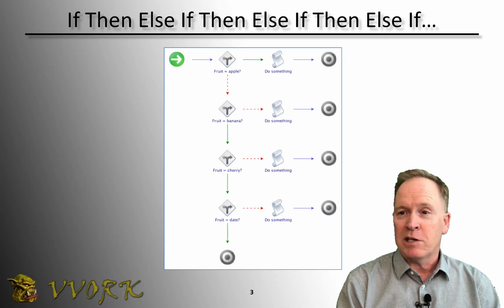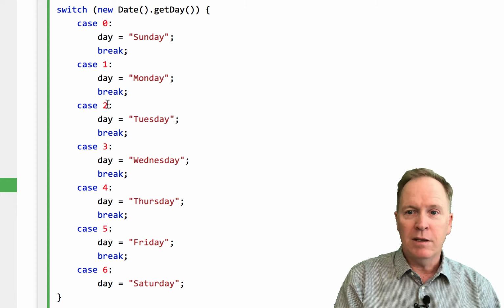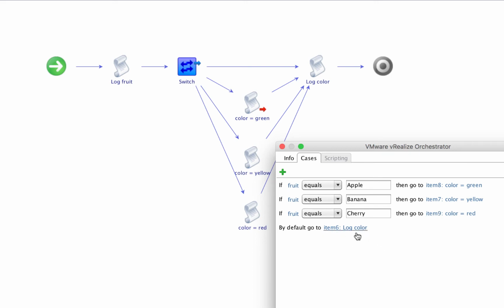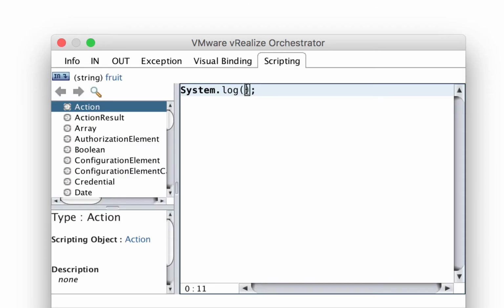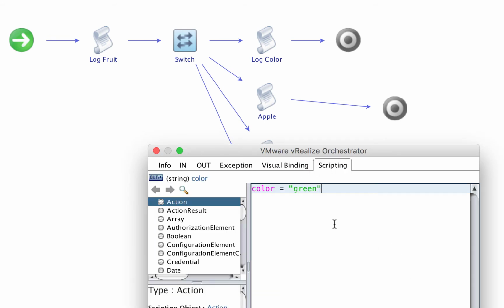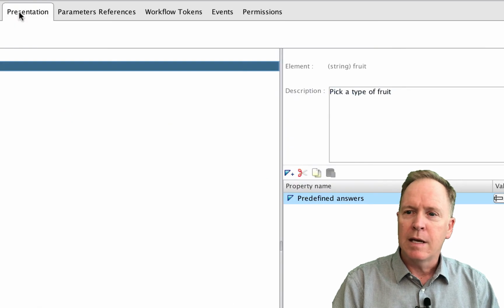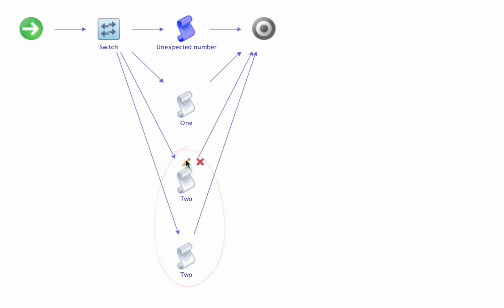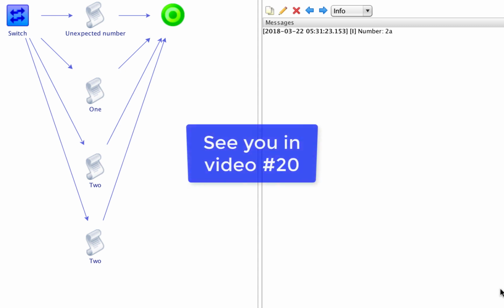Automating with vRO 7 - Part 19 - Branching - Switch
This is the nineteenth(!) video in a ten part video series. In this video, Brian Watrous discusses the fourth of four branching constructs available to vRO developers in the form of a schema element: the Switch.

The VVork examples package mentioned in this video can be downloaded . If tinyurl.com is blocked in your environment, you can get the package directly